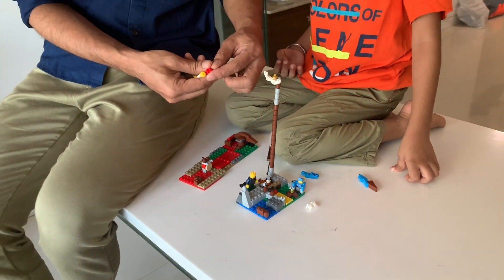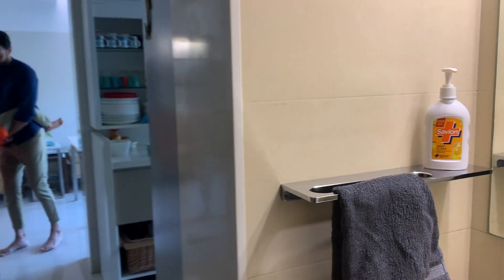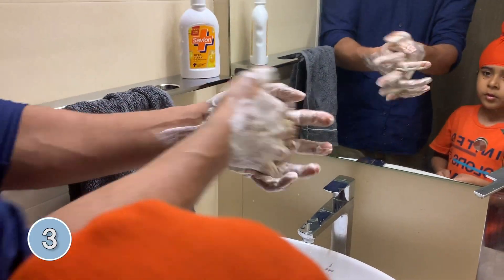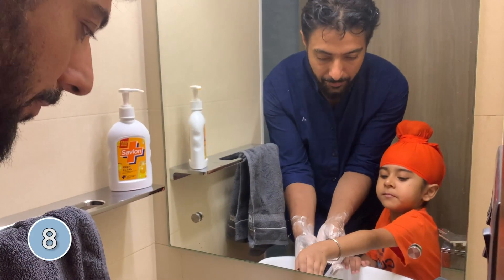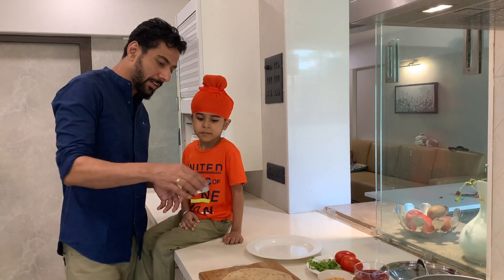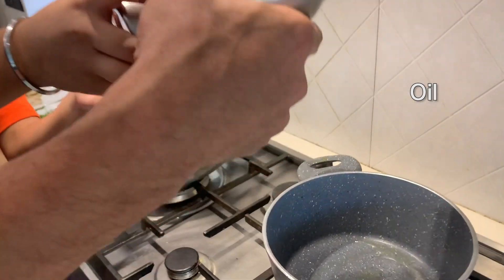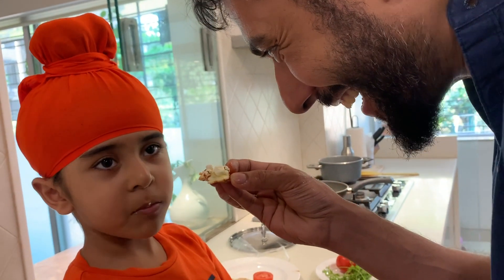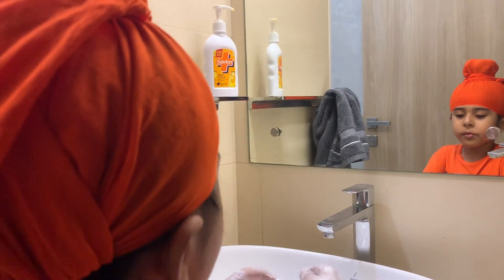GetActiveWithSavlon - Ranveer Brar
We have collaborated with the amazingly talented chef RanveerBrar to teach children a very important lesson about HandHygiene in a way that will not only feed their curiosity but also their tummies! GetActiveWithSavlon and send in the yummy recipes cooked with your little ones to get featured on our page and the master chef's stories.